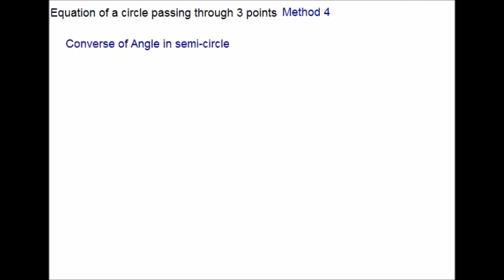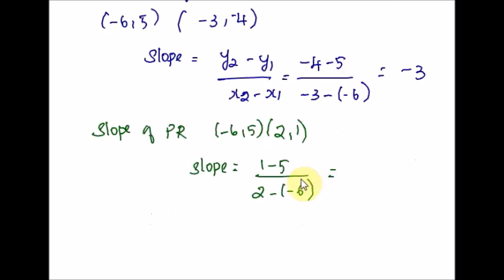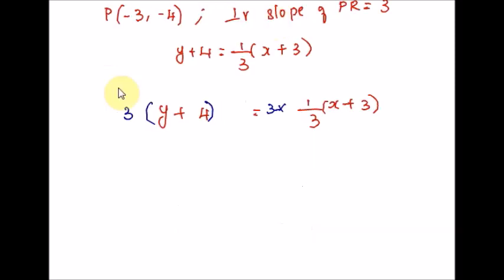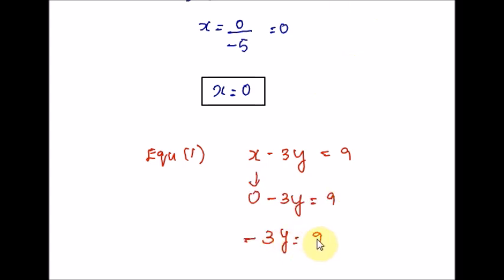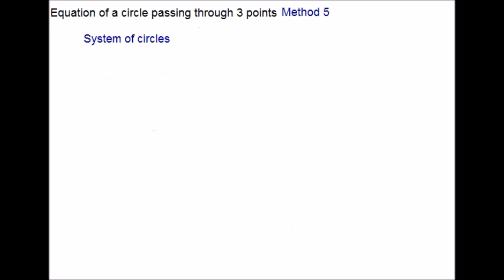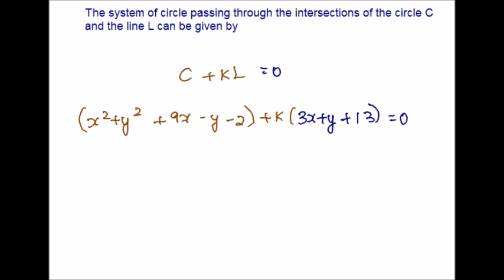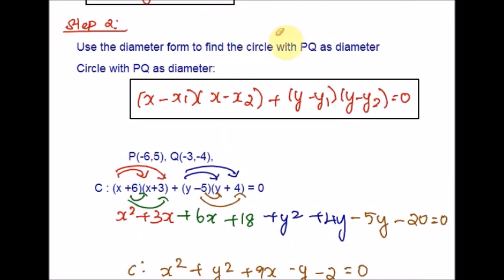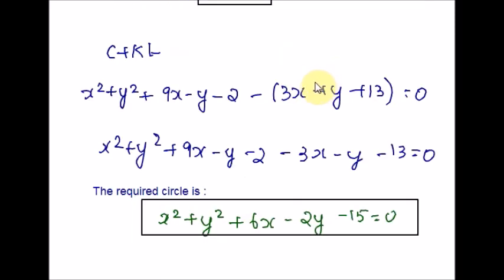Equation of Circle when given 3 points -Method 4 and 5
Diameter of a circle form
Converse of angle in semicircle to find equation of circle
Converse of angle in semicircle in concyclic circle with diameter
System of circles method to find the equation of a circe when 3 points given
Two point form and diameter form to find the equation of a circle
One of the circles passing through theone of the given point
System of a circle passing through intersection of a circle and a line